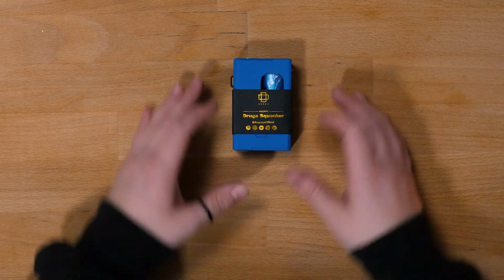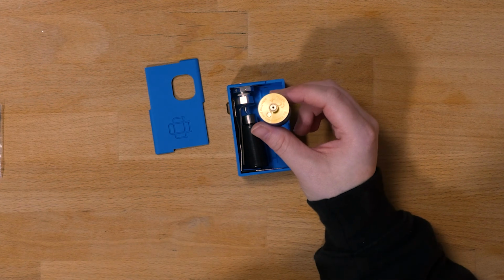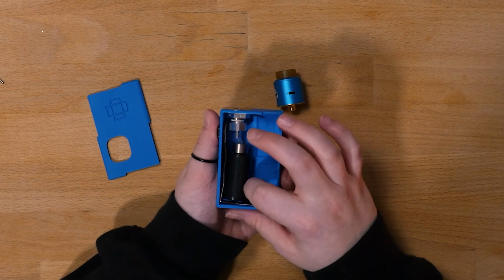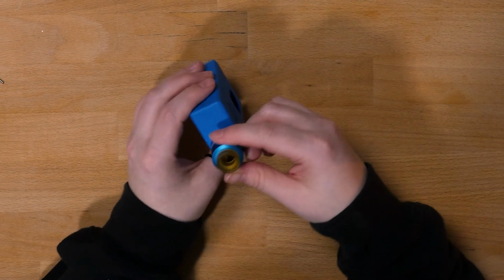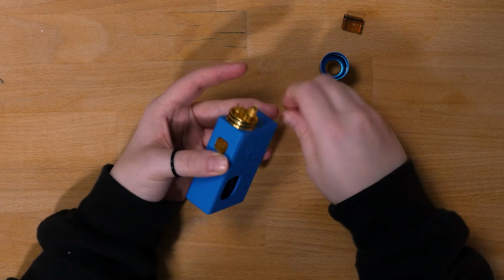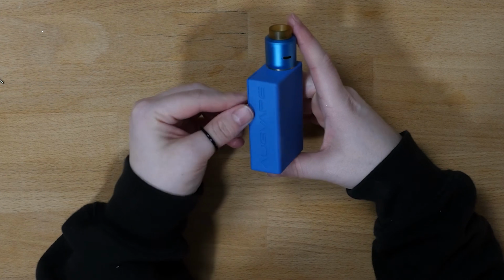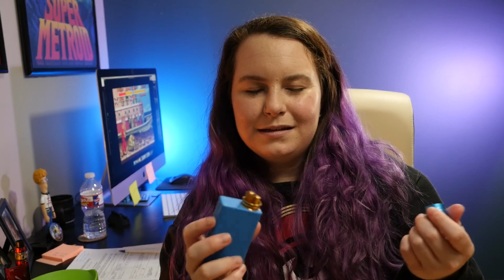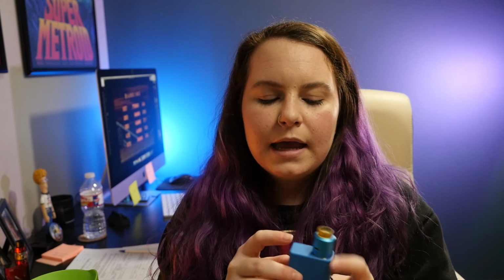Full Review Of The Augvape Druga Squonker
Sleek, simple, and super compact, that's what the Augvape Druga Squonk Kit is all about! This tiny little beast is fully mechanical, yet has everything you need to get your squonk on with no unnecessary frills. The plastic nylon body makes this mod extremely lightweight with an Ultem firing button to create an even more exceptional hand-feel. The Druga also has an easily-removable magnetized side panel for easy insertion of your 5ml silicone squonk bottle and single 18650 battery (not included). Of course, the mod comes with a universal 510 connection with bottom-feeder capabilities. All of the Augvape Druga Squonk Kit tools come packed inside the little nylon box mod itself (awesome packaging, we must say): the Augvape Druga 22mm RDA, a 5ml Silicone Squonk Bottle, spare O-Rings, a 510 drip tip adapter, an extra regular gold-plated brass pin, a hex key, and even an Ultem divider block for the single coil builds. Extremely easy to set up, the Augvape Druga Squonk Kit will get the job done and slide in your pocket, no problem.

The 22mm Druga RDA, that duos up with the mod, packs an extremely flavorful punch with its 20mm build deck diameter and 2-post gold-plated deck with 2.5mm x 3mm post hole slots. Popping in your coil creations is easier than ever with their Clamp Snag System that allows for screwing in your wire from the top down, tightening all the way down with a Phillips head screwdriver. This Druga RDA works amazing for both dual and single coil builds, coming with a 6mm juice well, a gold-plated SS bottom-feeding squonk pin (duh!), and an Ultem divider block to keep your e-juice flavor on point no matter which coil setup you place in there. The outer casing of this monster is comprised of either stainless steel or the aluminum anodized color body, all of which rock a dual-adjustable airflow control with the option of single airflow control for those single coil builds. The Augvape Druga RDA comes equipped with an 810 Ultem drip tip and has the option to pop on a 510 drip tip with the adapter. The Flavor Gods have spoken, and they deliver their message through the Augvape Druga RDA.

This Augvape Druga Squonk Kit has everything you possibly need to keep your squonk game going strong, without any unnecessary frills.